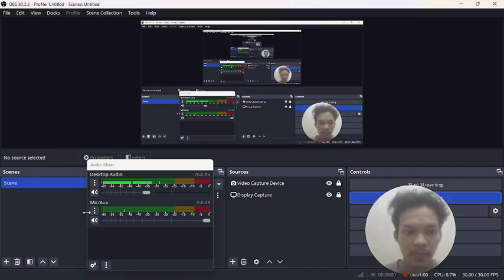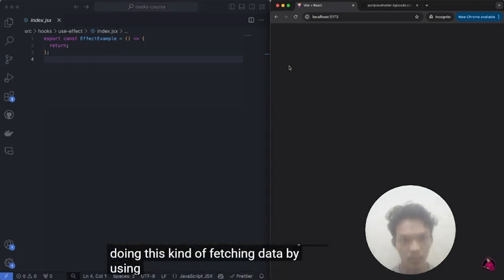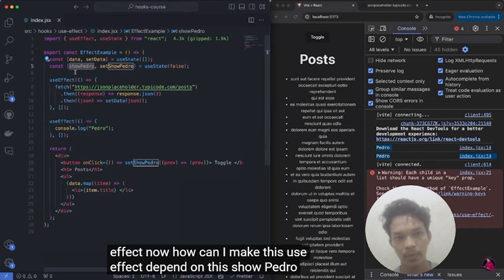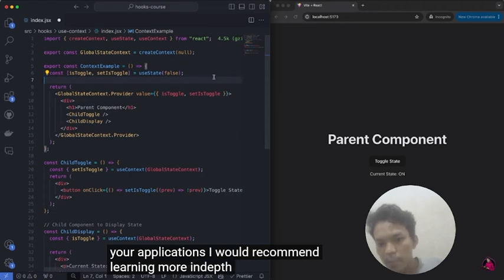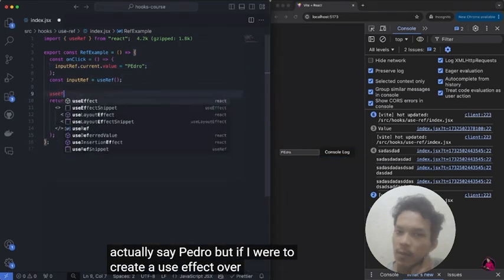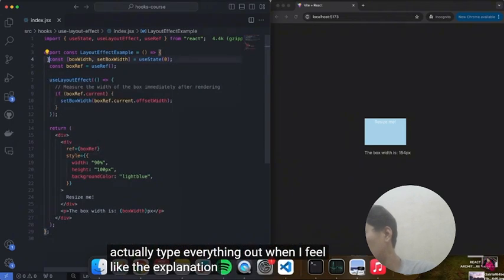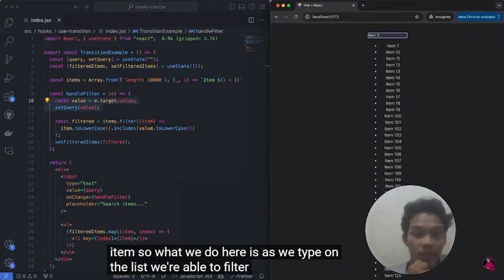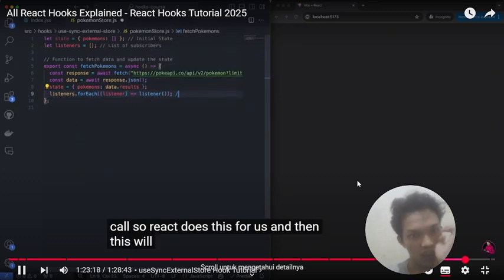Vidio Reaction Tugas 14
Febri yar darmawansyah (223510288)